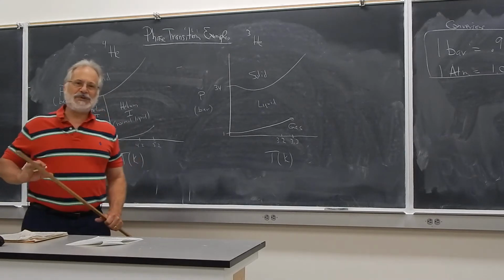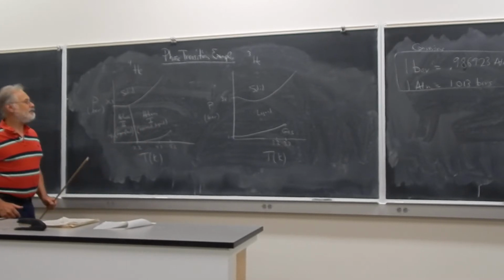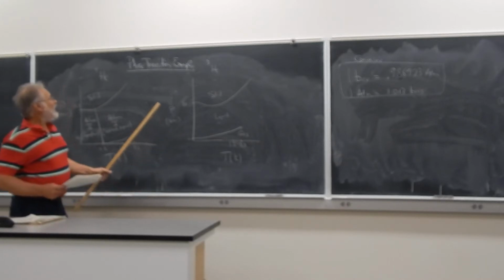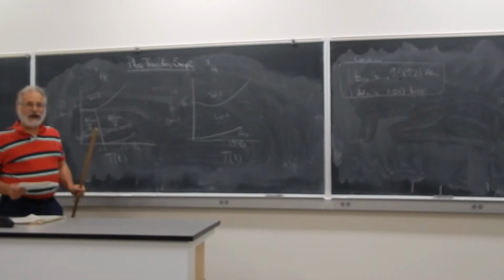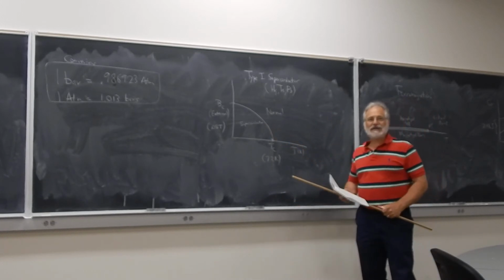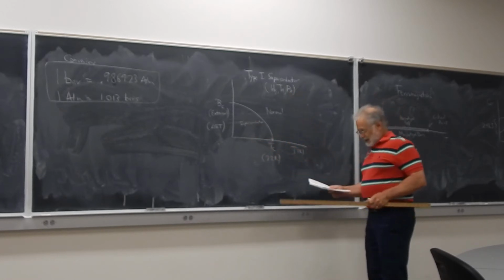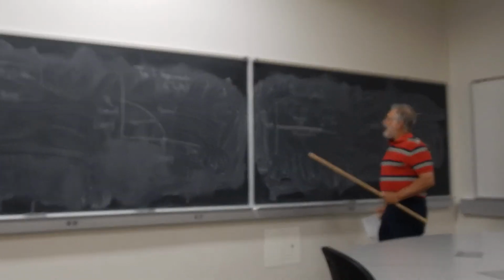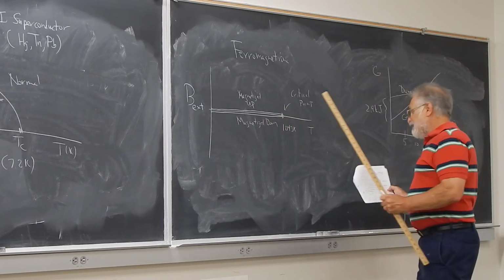Phase Transition Examples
Liquid Helium, Type I Superconductors, Ferromagnetism, Diamond/Graphite